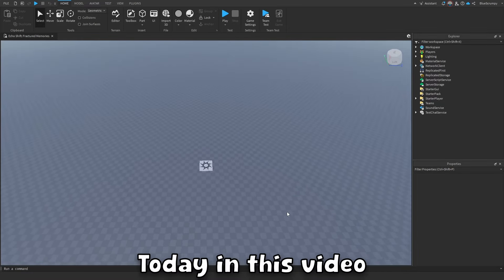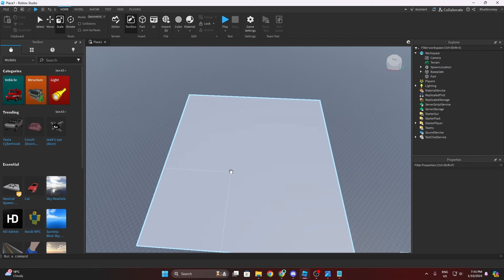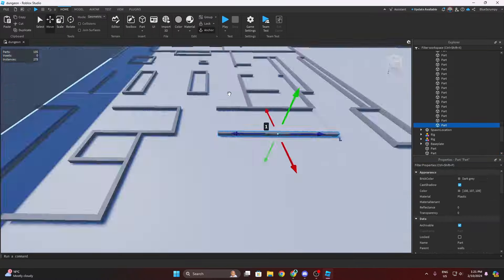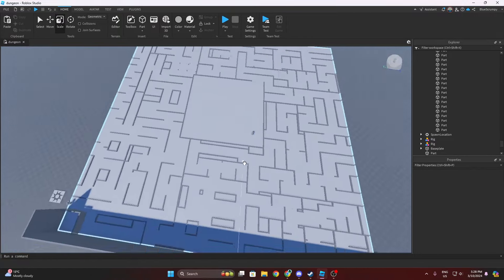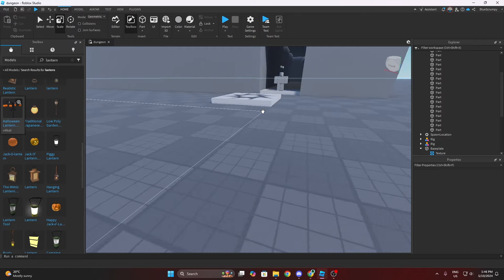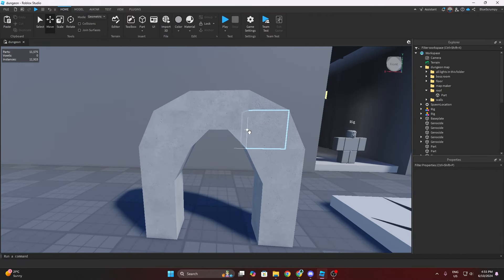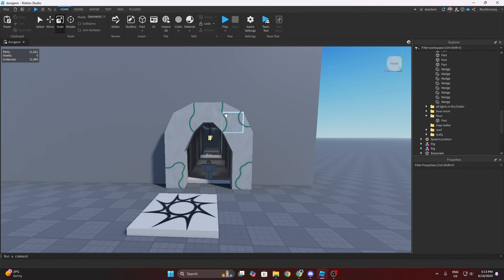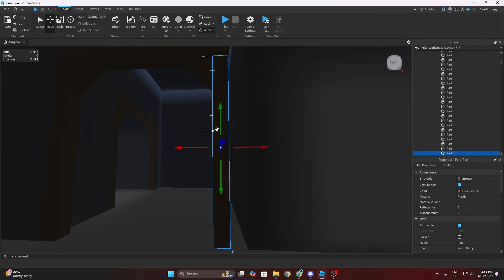Making a dungeon In Roblox Studio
I hope you like the video I spent a really long time editing and just recording the video it's self. Also I hope that you can see that my editing has gotten better because I have change editing programs and I have now started to put more time into my videos.

-Songs-
glaive - astrid but it's sounds like straight out from a 2009 old Roblox song
credits song for my death (2009 ROBLOX cover/remix)
Jeff's Jingle but it's sounds like a 2009 roblox song